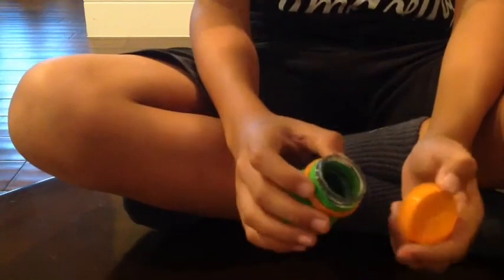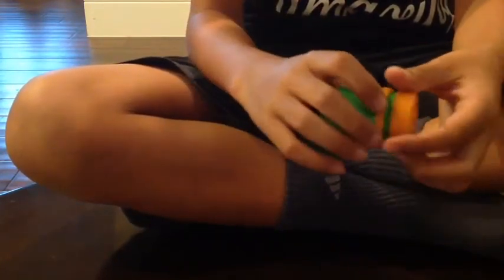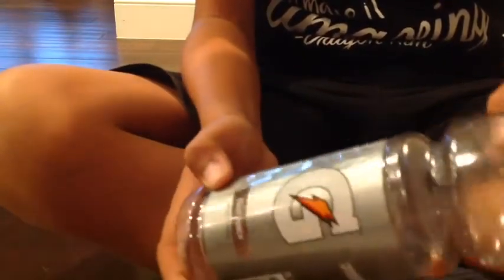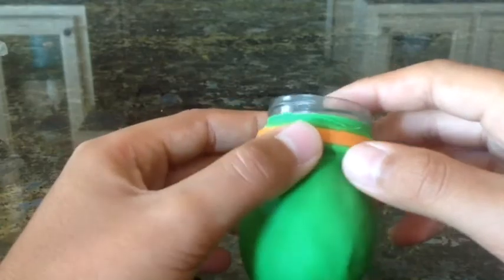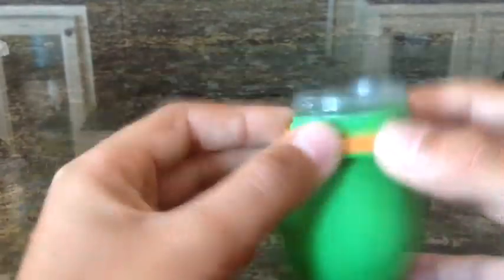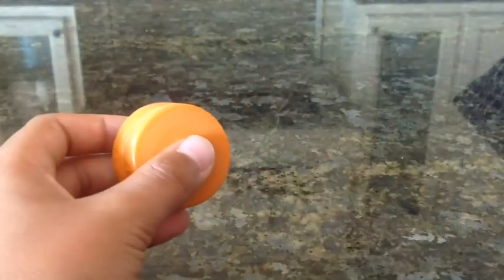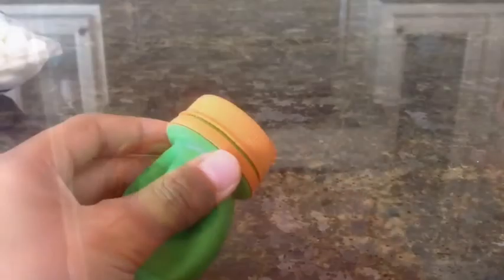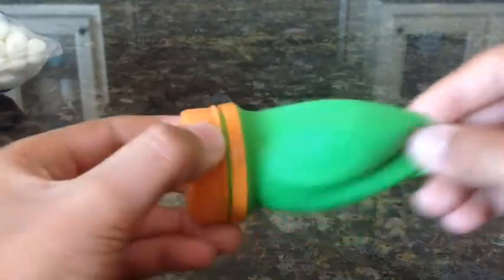DIY Marshmallow Gun | Tutorials | #1